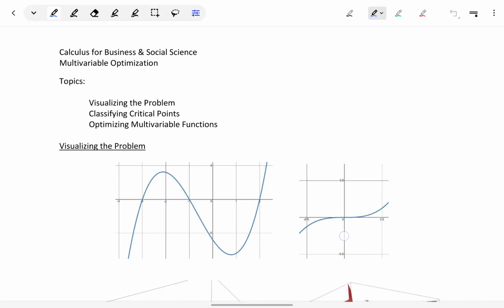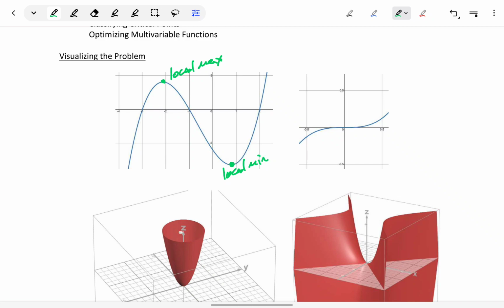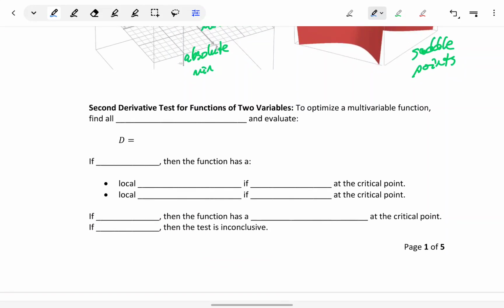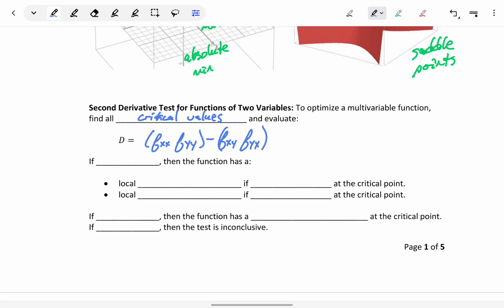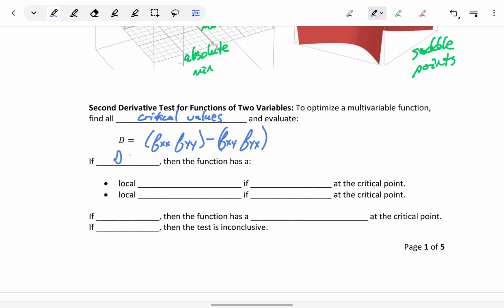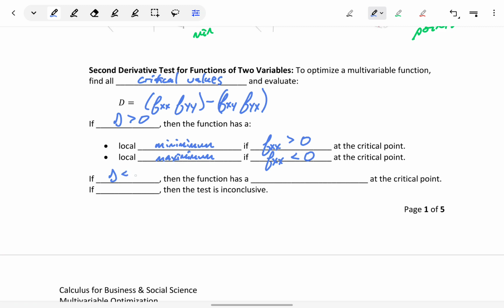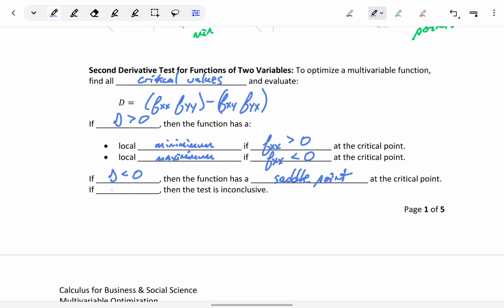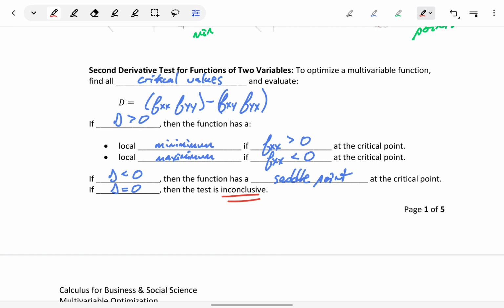Visualizing the Problem